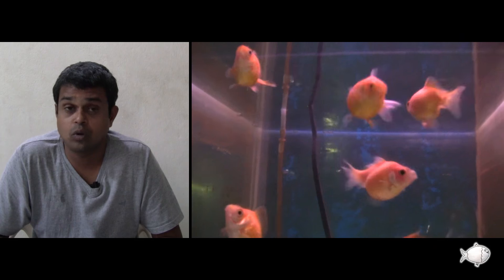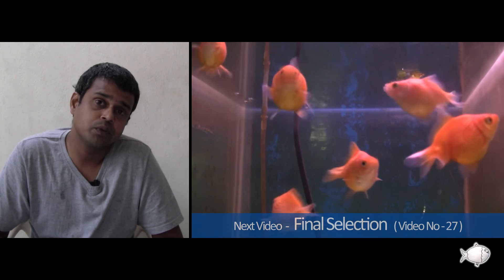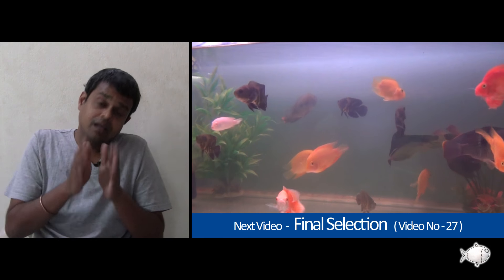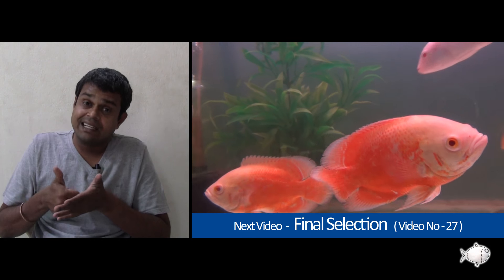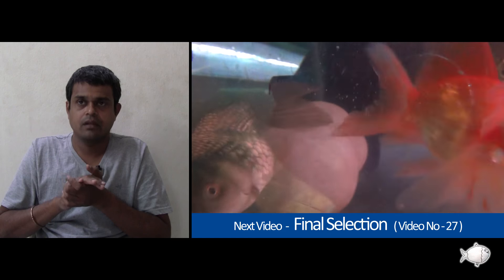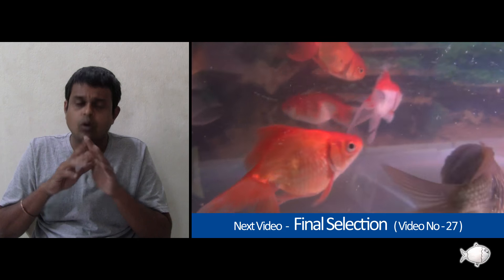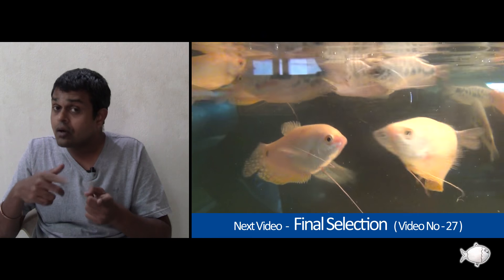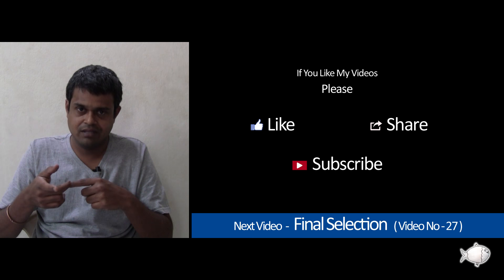Interior Setup - Video No 26 - English - by The New Aquarist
I hope all my 35 videos will help my fellow aquarists. The New Aquarist.